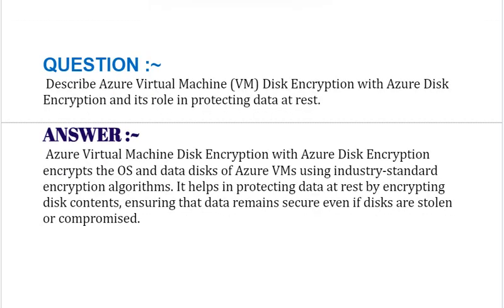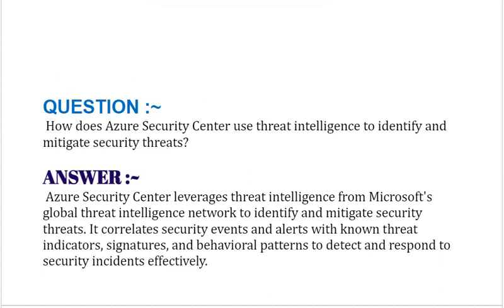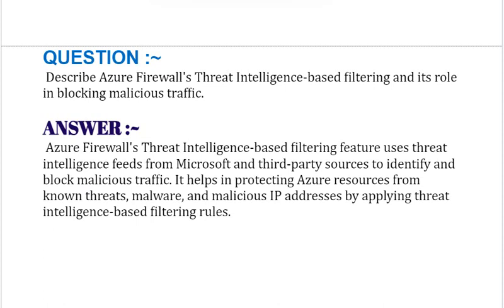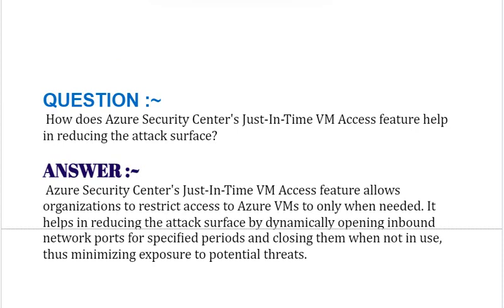Microsoft Azure Security Technologies (AZ-500) : Interview Questions and Answers - Part#18